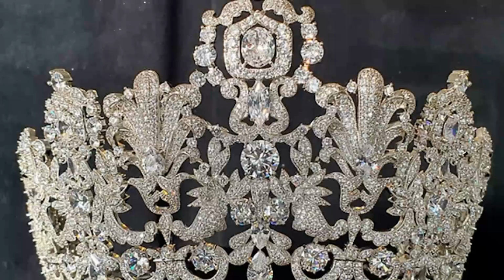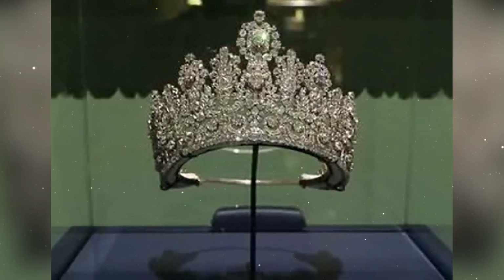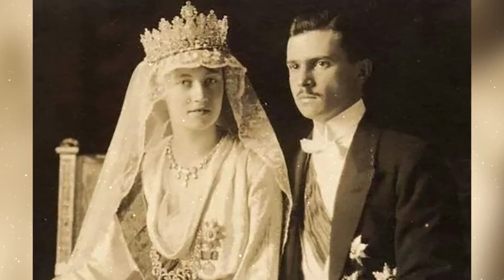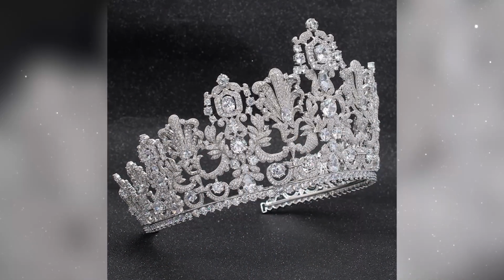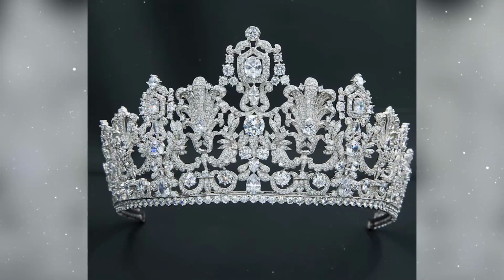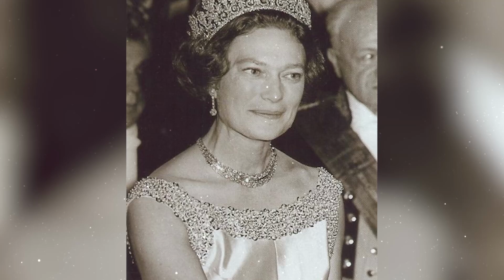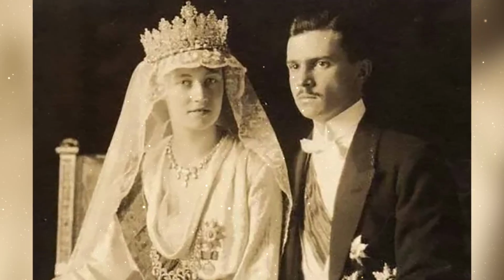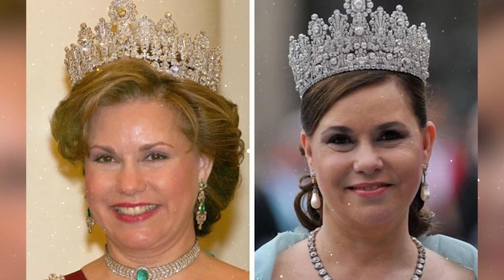Europe's BIGGEST Tiara: Its Origin SECRETS REVEALED! Who Was Lying?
The Luxembourg Empire Tiara – not just jewelry, but an entire era in diamonds! Learn the history of this giant diadem: from its creation in the majestic Empire style to the dazzling appearances of Grand Duchesses Charlotte, Joséphine-Charlotte, and Maria Teresa. How did an eighteen twenty-nine document shatter all legends about its origin, linking it to Princess Pauline of Württemberg? And what mysteries of jewelry craftsmanship does it still conceal?
Join our journey into the world of luxury and history! What are your thoughts on its true creator?